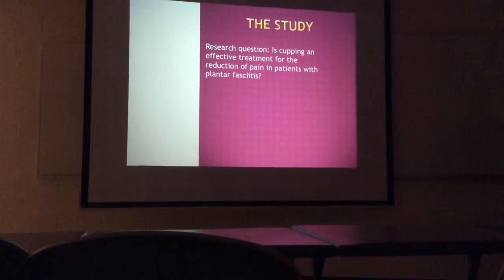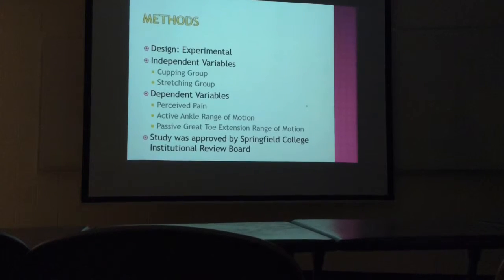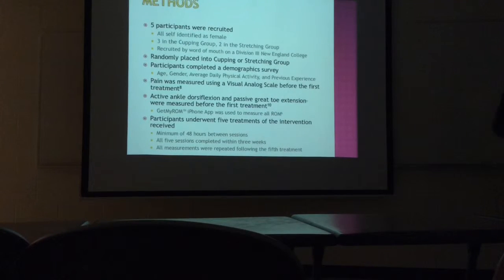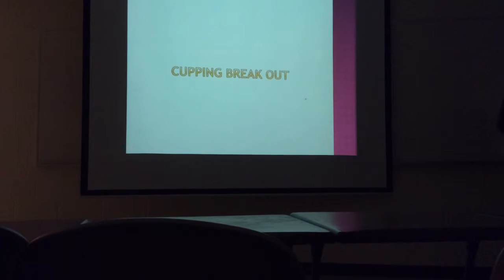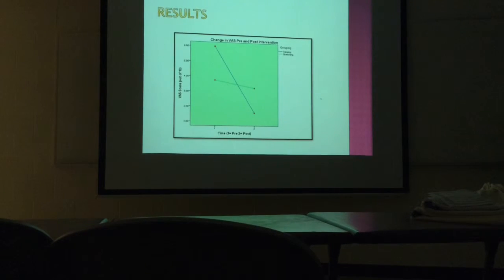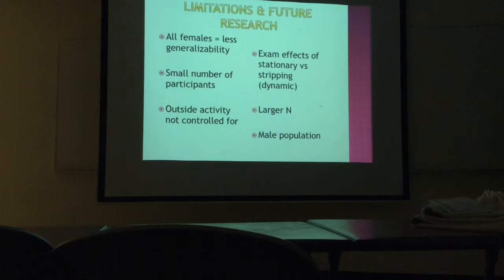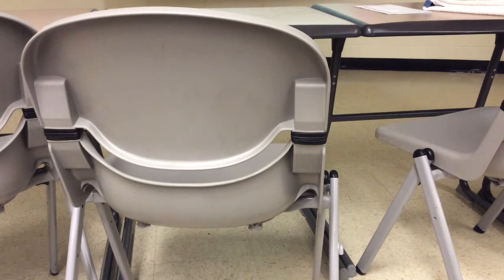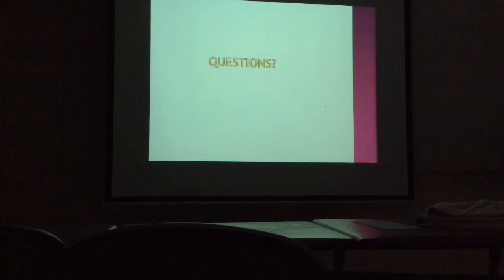Cupping Presentation – part two